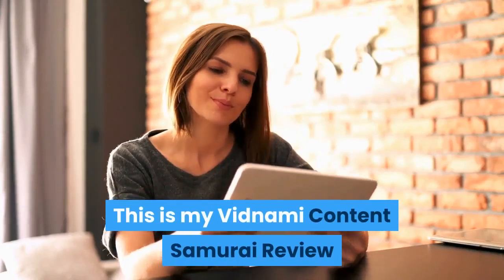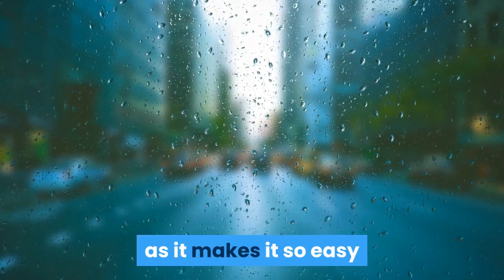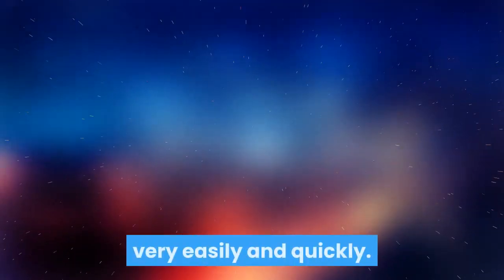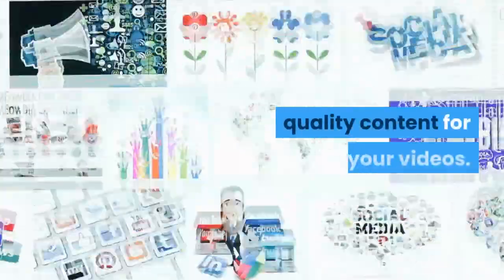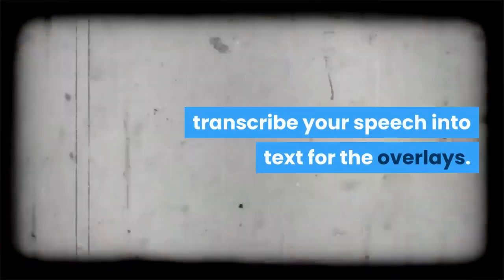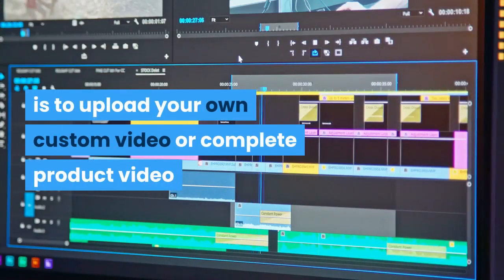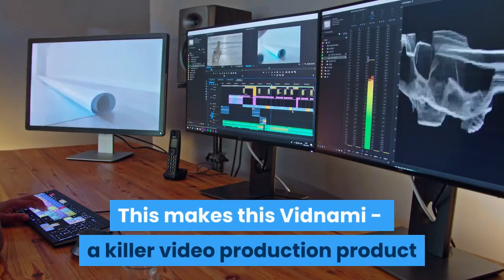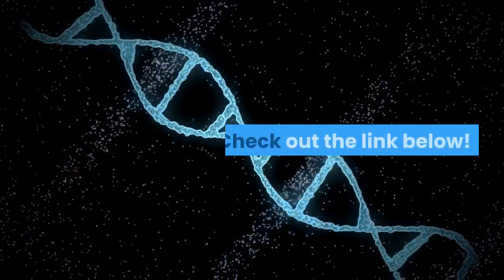Vidnami Example Demo Video Tutorial 1 for 2020 Formerly Content Samurai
Email with receipt after sign up for our Vidnami Exclusive Bonus - Save $997 With The Ground Breaking Free Traffic & Ranking Course - social @ vidtips.net

In this Vidnami example video (Formerly Content Samurai) for 2020, I will create an example tutorial video to show how easy it is to set up and use Vidnami Vidnami (Formerly Content Samurai) for making videos for YouTube or to use on social media or even from your blog posts.

In this video, I will add video backgrounds to the slides and audio but you can also add images as backgrounds or upload your own videos and images as backgrounds.

You can also narrate the slides or just add audio music.

Vidnami (Formerly Content Samurai) is a great online video editing software from the Noble Samurai team that released the market-leading Market Samurai software.

My Vidnami Exclusive Bonus - Save $997 With The Ground Breaking Free Traffic & Ranking Course - Email with receipt after sign up for our Vidnami Exclusive Bonus - Save $997 With The Ground Breaking Free Traffic & Ranking Course - social @ vidtips.net

Translated titles:
Video tutorial de ejemplo de Vidnami Tutorial 1 para 2020 Anteriormente contenido Samurai

Vidnami Beispiel Demo Video Tutorial 1 für 2020 Früher Inhalt Samurai

Exemple de didacticiel vidéo de démonstration Vidnami 1 pour 2020 anciennement Content Samurai

Vidnami Example Demo Video Tutorial 1 para 2020 Anteriormente Content Samurai

Vidnami उदाहरण डेमो वीडियो ट्यूटोरियल 1 2020 क

Vidnami Voorbeeld Demo Video Tutoriaal 1 vir 2020 Samurai, voorheen inhoud

Vidnami مثال فيديو تعليمي تجريبي 1 لعام 2020 سابقًا محتوى Samura

Vidnami Example Demo Video Vutorial 1 for 2020 Biver Content Samurai

Vidnami示例演示视频教程1，适用于2020年以前的内容Samurai

Vidnami Voorbeeld Demo Video Tutorial 1 voor 2020 Voorheen Content Samurai

Vidnami Παράδειγμα Demo Video Tutorial 1 για το 2020 Παλαιότερα Περιε

Vidnami דוגמה להדגמת וידיאו בנושא הדגמה 1 לשנת 2020 סמוראי בע

Vidnami Esempio Demo Video Tutorial 1 per 2020 Precedentemente contenuto Samurai

Vidnamiサンプルデモビデオチュートリアル1 for 2020以前のコンテンツSamurai

Vidnami مثال نسخه ی نمایشی فیلم آموزشی نسخه ی نمایشی 1 برای

Vidnami Przykładowy samouczek demonstracyjny wideo 1 na 2020 r. Wcześniej treści Samuraj

(8–9

Пример демонстрационного видео урока Vidnami 1 для 2020 года

Vidnami Exempel Demo Video Tutorial 1 för 2020 Tidigare innehåll Samurai

2020 Eski İçerik Samurai için Vidnami Örnek Demo Video Eğitimi 1

2020 کے لئے وڈنامی مثال ڈیمو ویڈیو ٹیوٹوریل 1 سابقہ ​​مو